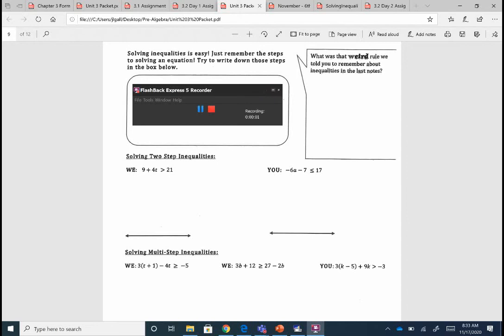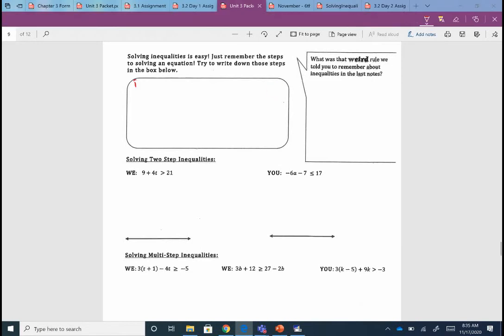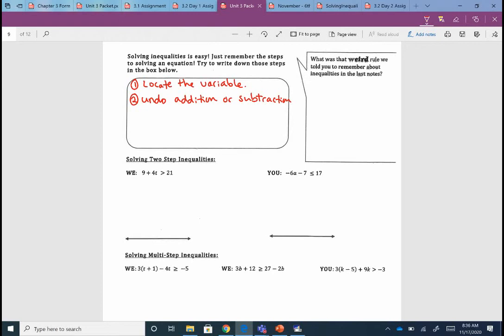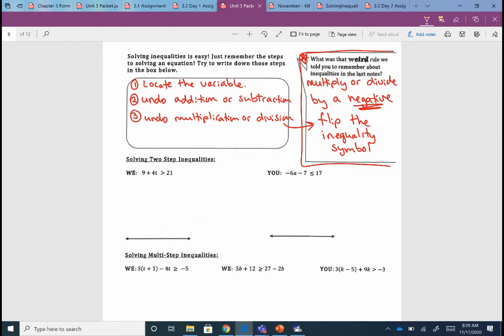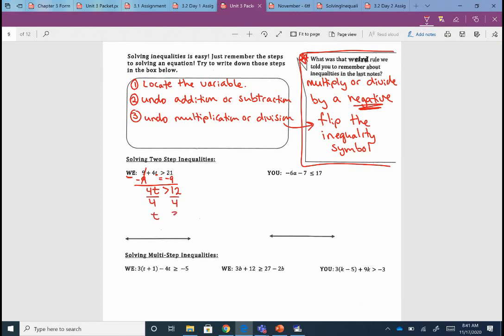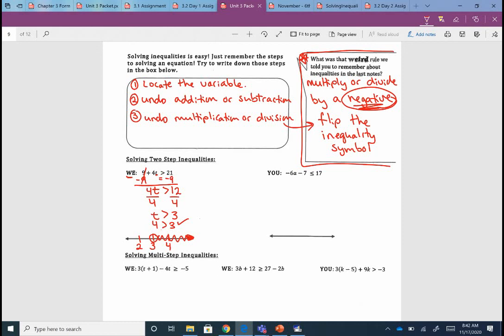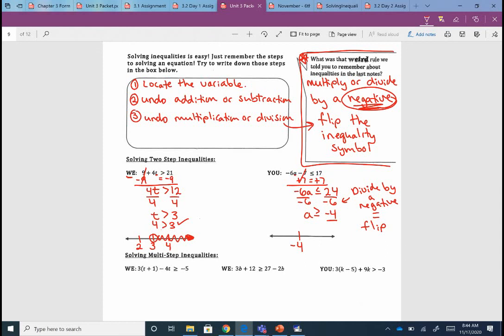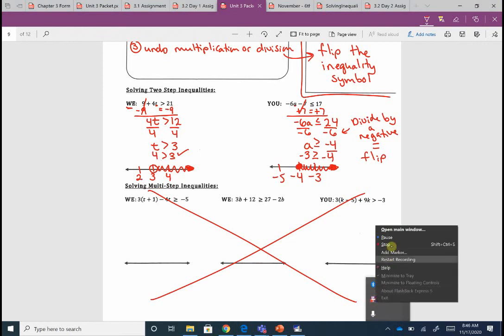3.3 Lesson Video